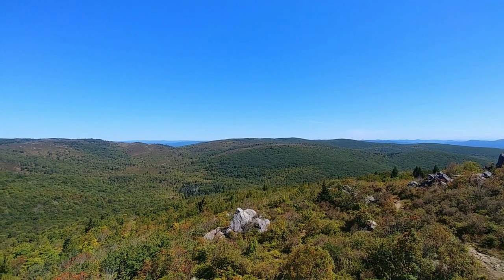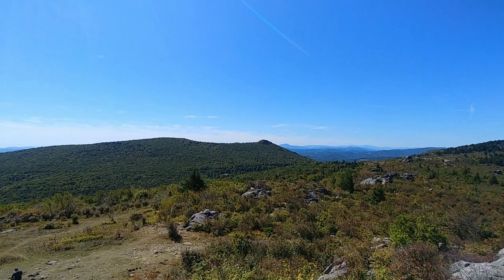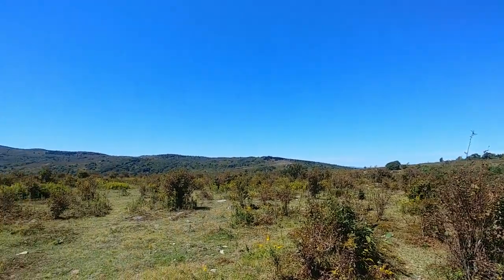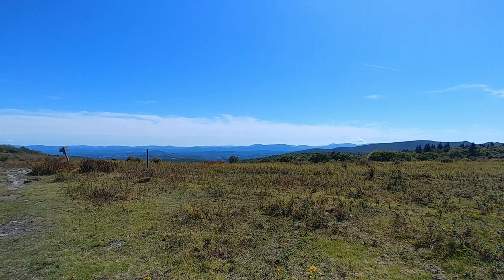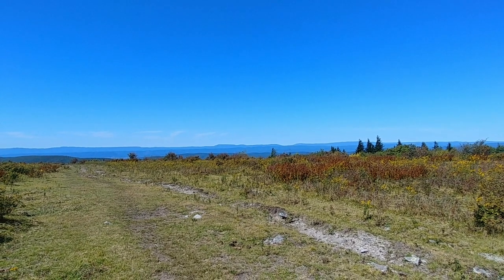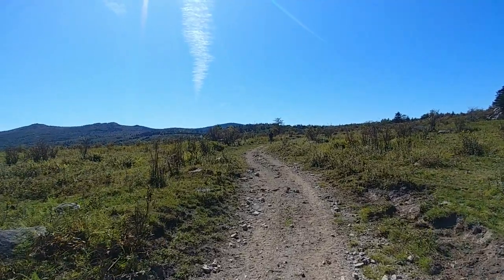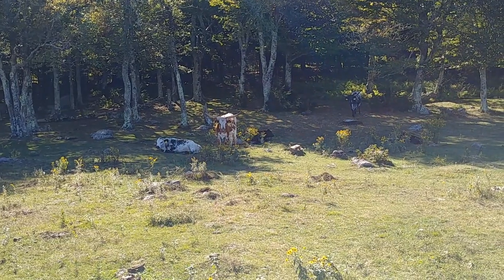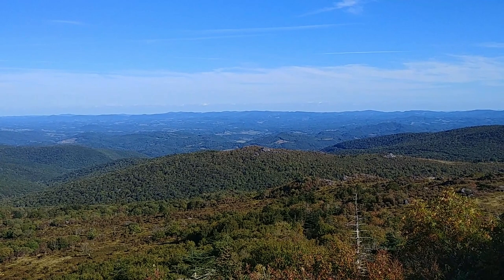Grayson Highlands and Stone Mountain - Mount Rogers National Recreation Area, VA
This hike took place on Sunday, September 15, 2019 in the follow jurisdictions:
Grayson Highlands State Park, VA
Little Wilson Creek Wilderness, VA
Jefferson National Forest, VA
Mount Rogers National Recreation Area, VA.

Elevation Gain - 2,295 feet
Time - 6 hours and 35 minutes

Trails used:
Horse Trail North
Appalachian Trail
First Peak Trail
Crest Trail
Rhododendron Trail

Hike reports:
Wilburn Ridge and Pine Mountain

Maps for this hike:
National Geographic 318